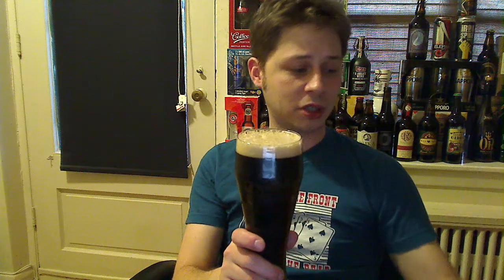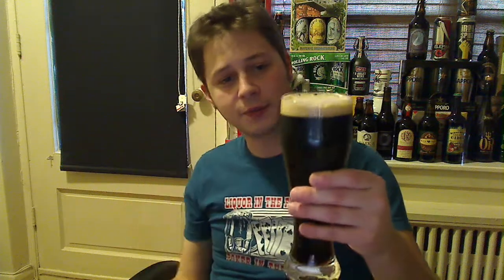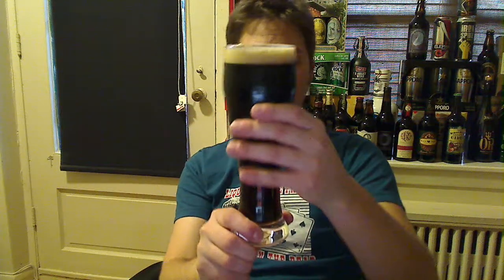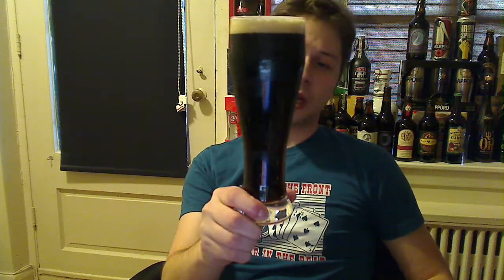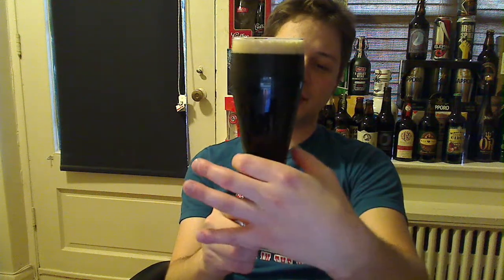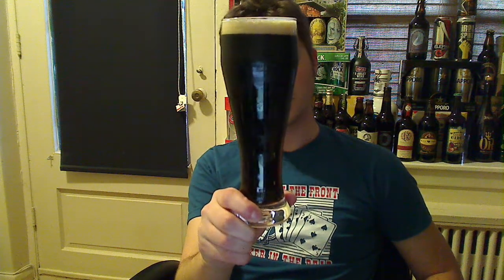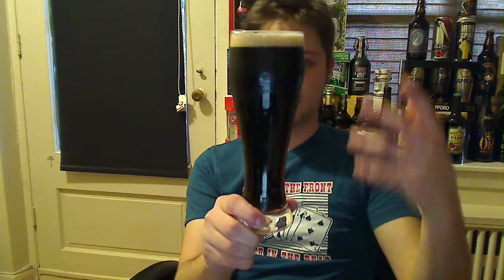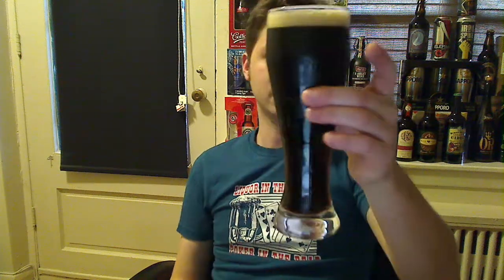Beer Review: Fuller Smith & Turner P.L.C.- London Porter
Video Blog of the Fuller Smith & Turner P.L.C.- London Porter
5.4% ABV - Alcohol By Volume
UNITED KINGDOM, England
$2.70 CAN
Sugar Content: 5
Comes in a single 500ml tall can

Tasting Note:
Opaque deep brown; roasted malt, smoke, coffee and chocolate aromas; medium bodied, with a dry, smoky finish.